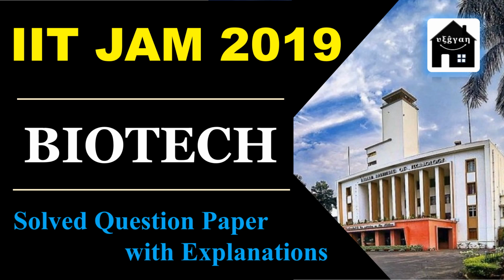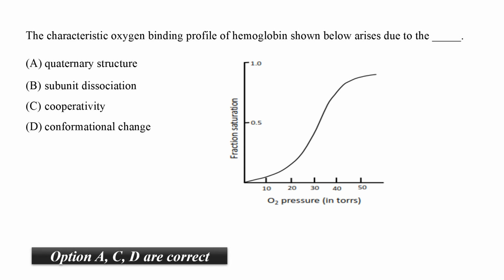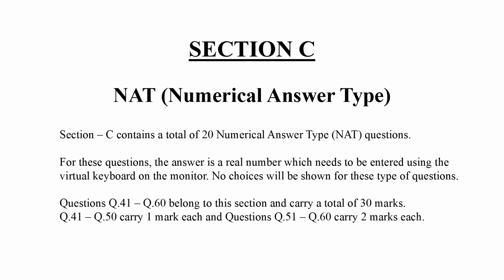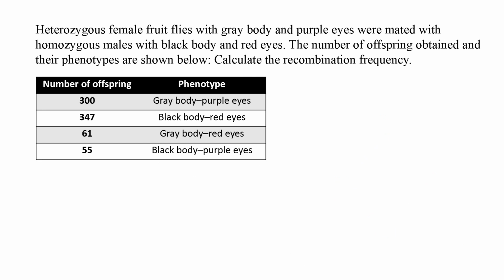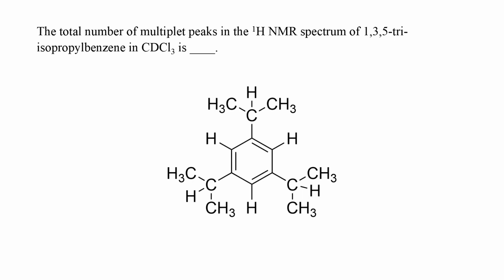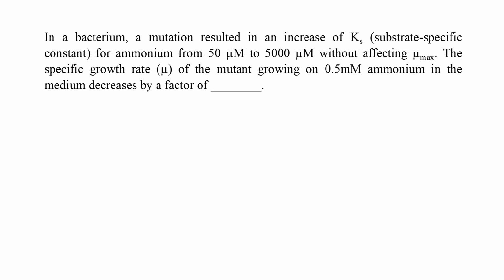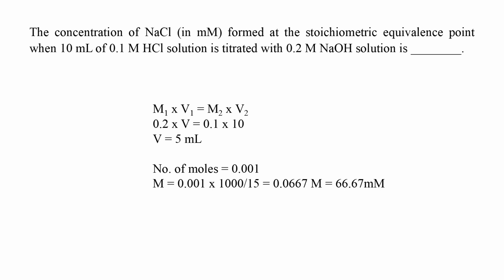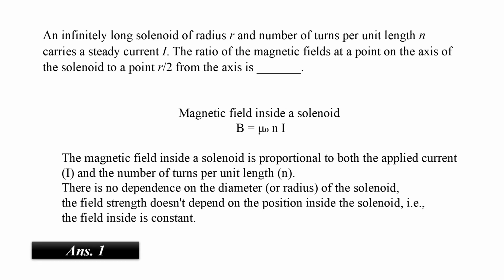IIT JAM 2019 Biotech Solved Paper I Explained MSQ & NAT Sections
vEgyan Ghar brings you the IIT JAM Biotechnology 2019 Question Paper with detailed explanation. Joint Admission Test for M.Sc. (JAM) is conducted to provide admissions to MSc (4 Semesters), Joint MSc-PhD, MSc-PhD Dual degree programs at the IITs and Int PhD Degree Program at IISc, Bangalore.